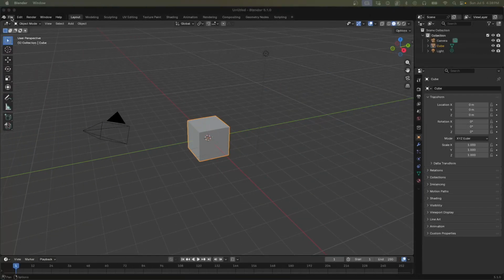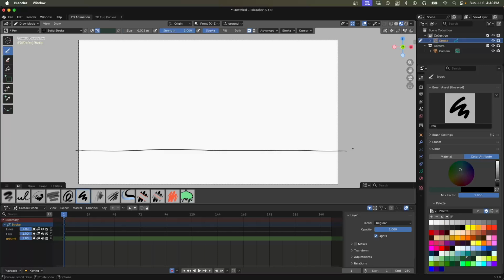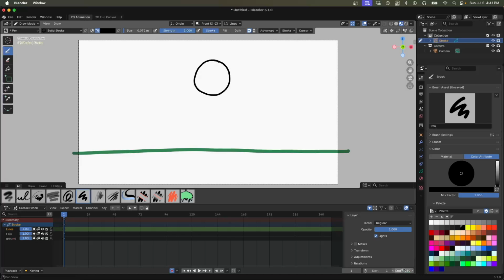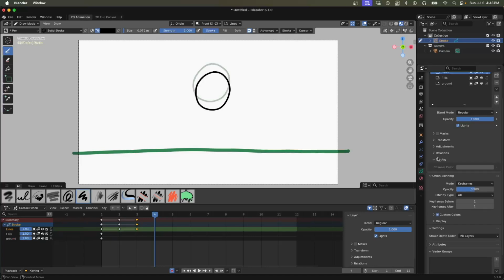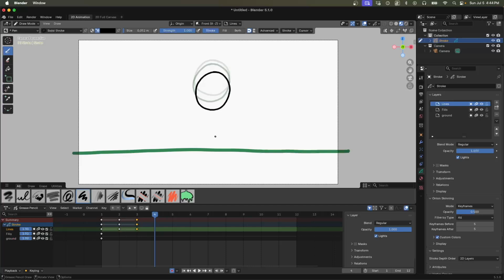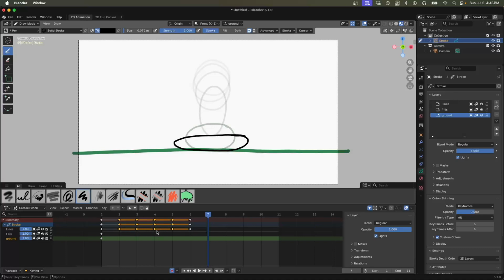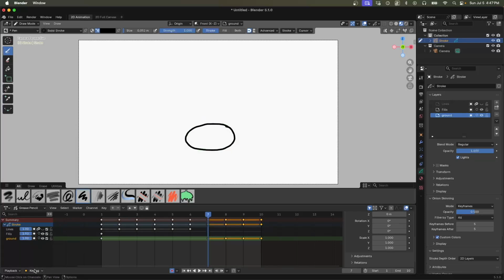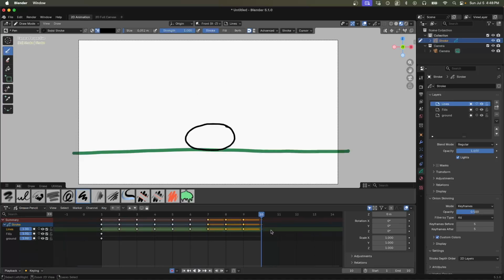BGP03 bouncanim01 - Blender Grease Pencil Animation Tutorial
simple bouncing ball animation in Blender Grease Pencil